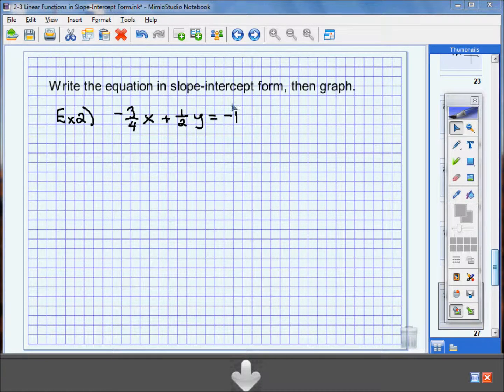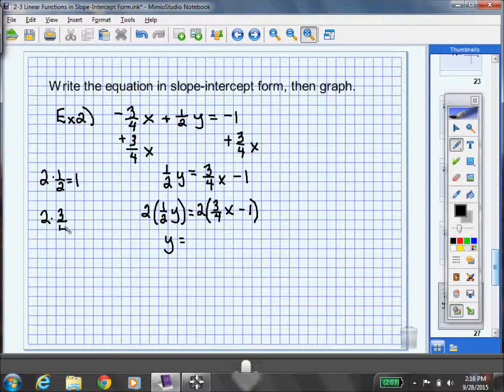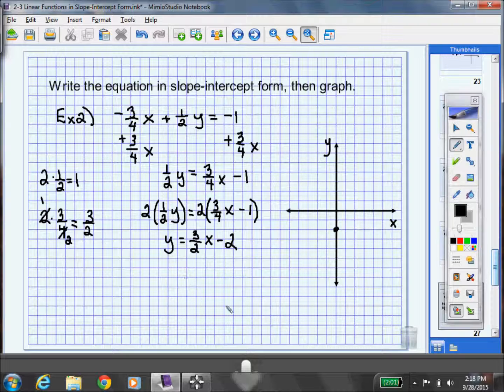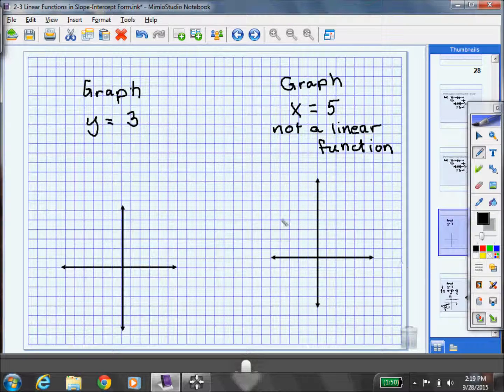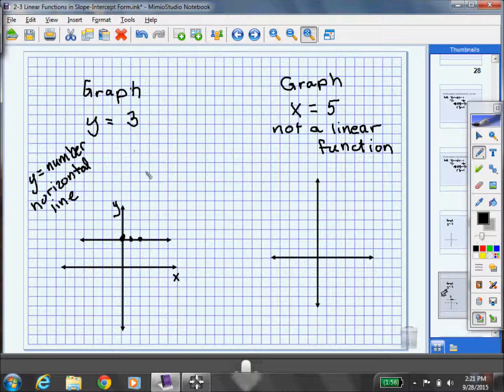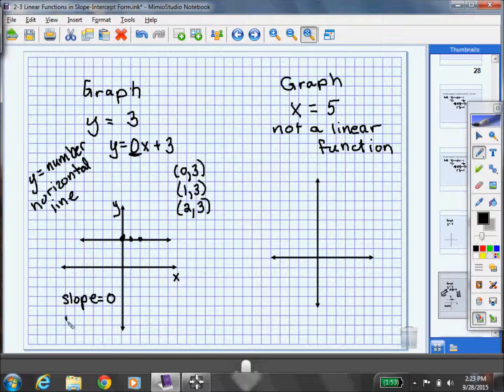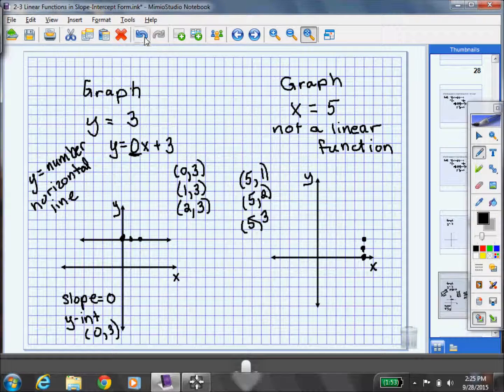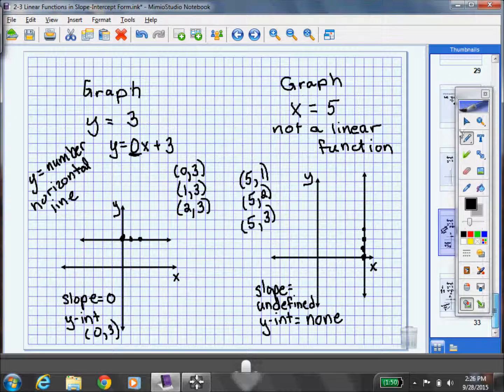2 4 Linear Functions Part 2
This video is part of the lesson taught on 9-28-15. It is being uploaded so that those who were dismissed early for soccer can view the rest of the lesson.